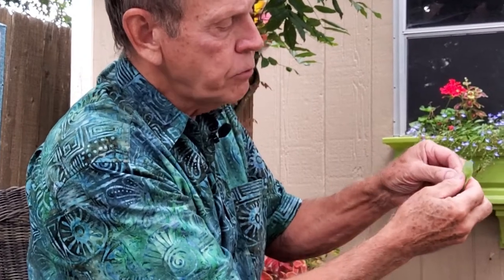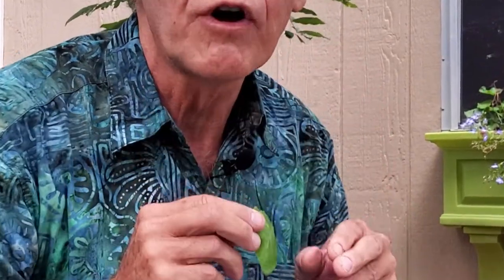What a Live-Forever Plant can teach a Bodyworker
This is a plant that likes to be touched gently. Doing so will produce an interesting result.